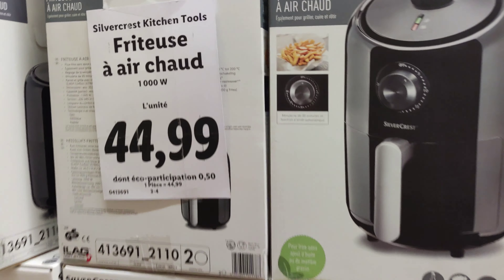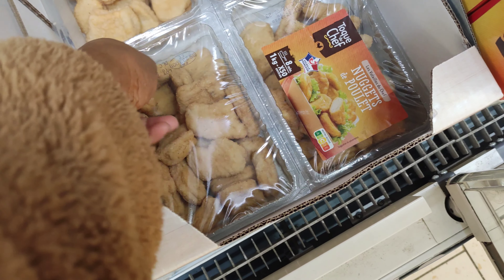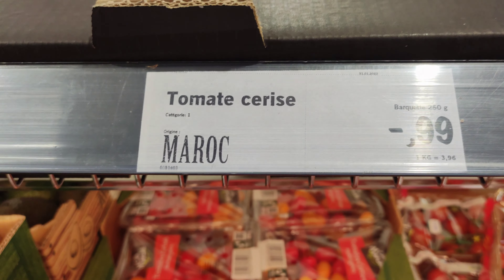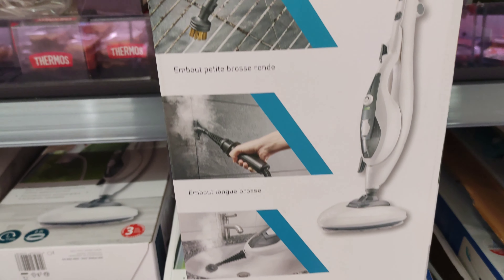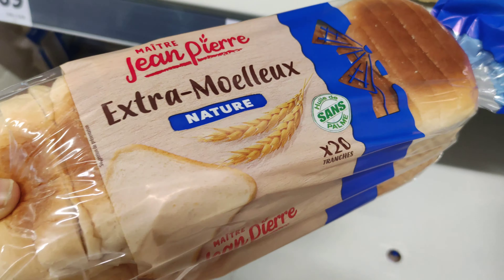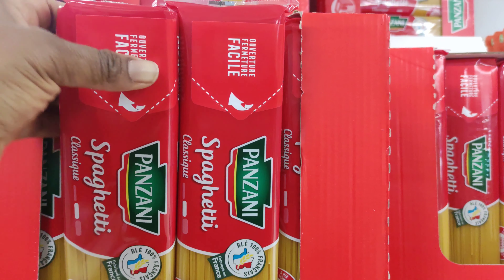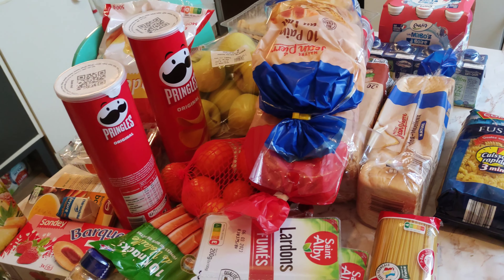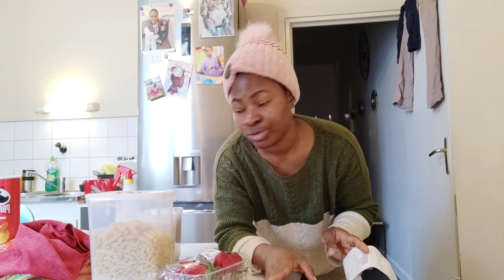Shop with me at the "CHEAPEST" Supermarket in France 🇲🇫 NEW in LIDL + Grocery haul